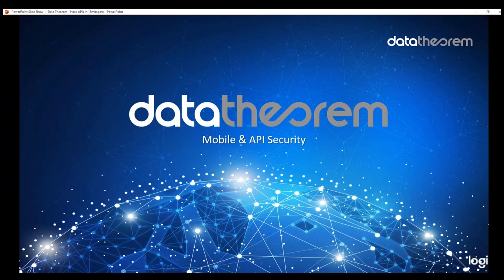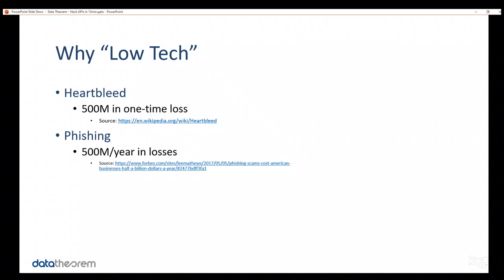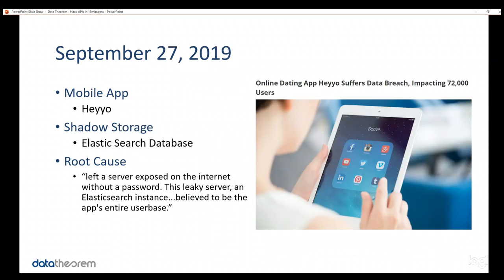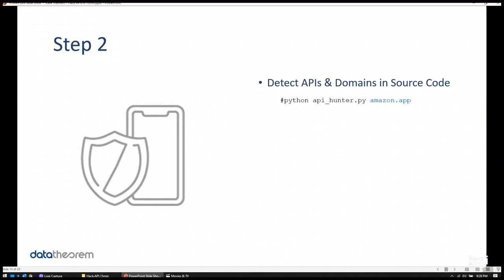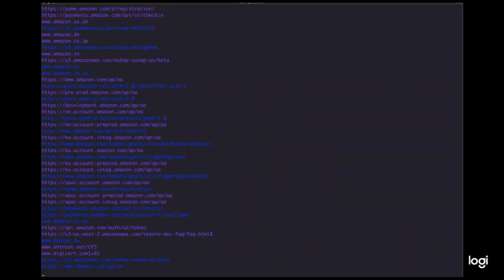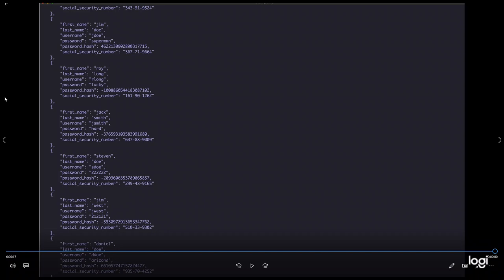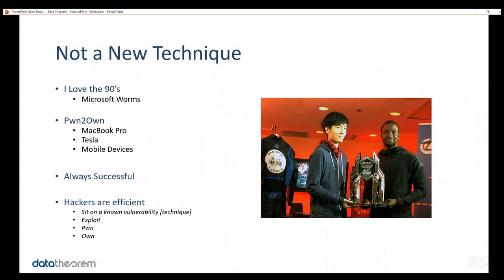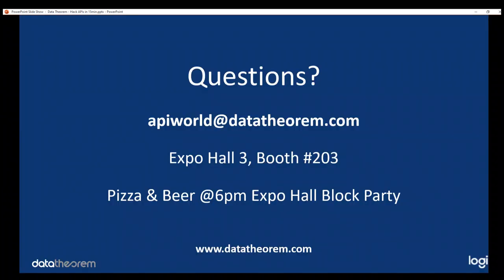How Low Tech Hackers Hack Your API in 15min or Less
Learn how hackers target Shadow APIs and export large volumes of data with a few clicks of a button. Observe a very basic, yet not-so-obvious, problem in securing data and how hackers are using creative methods to steal large volumes of data.